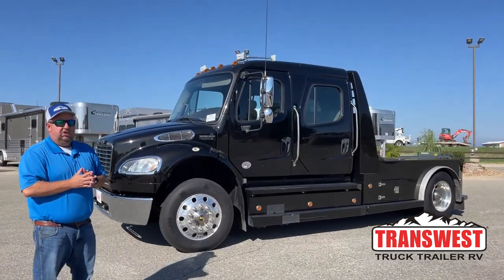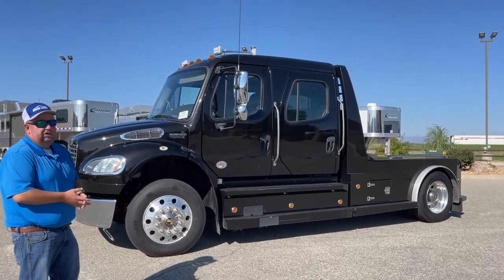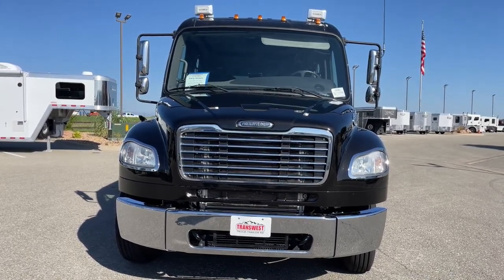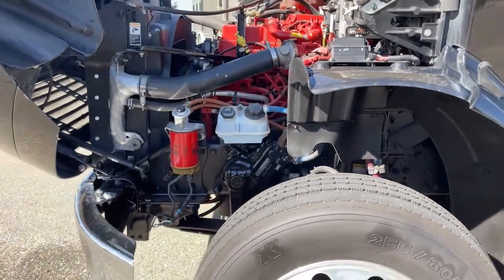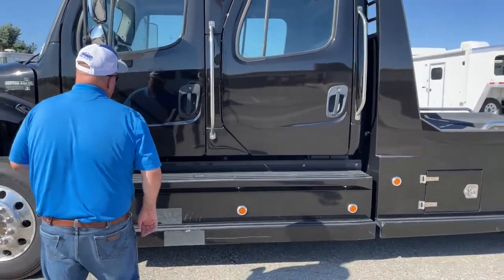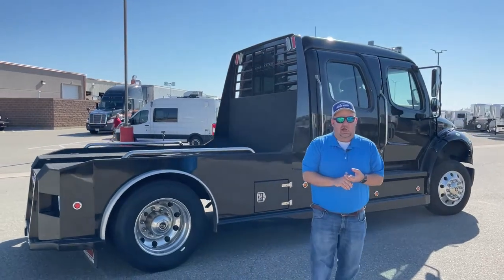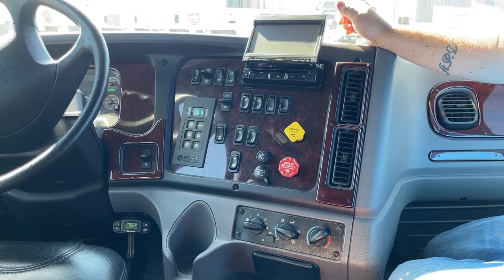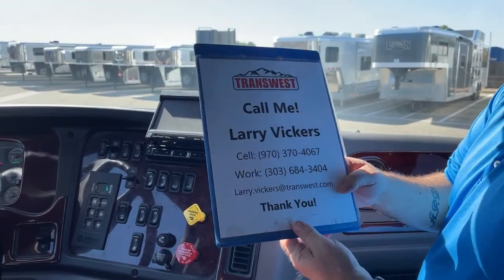Freightliner M2 106 Western Hauler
LarryV is showing a 2017 Freightliner M2 106 Western Hauler - 5U220288 Live at Transwest Truck Trailer RV OF Frederick